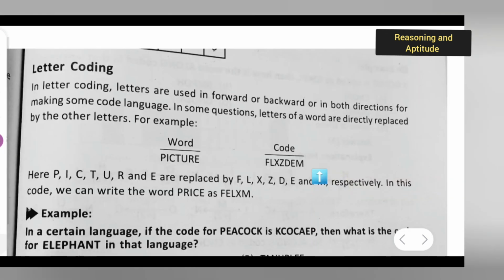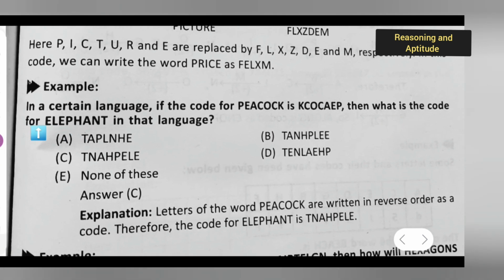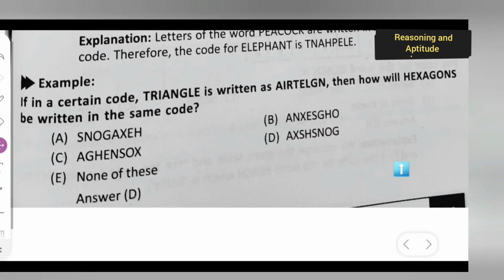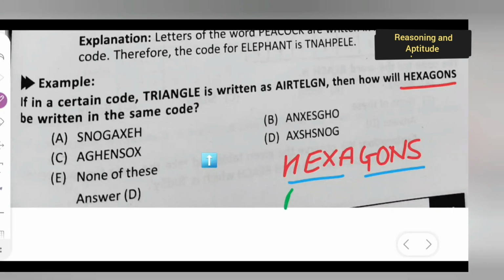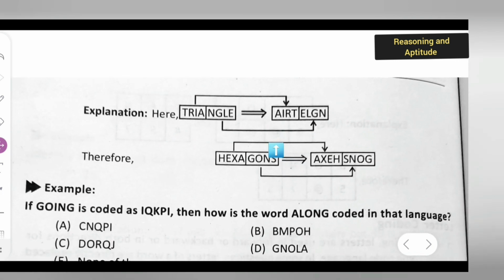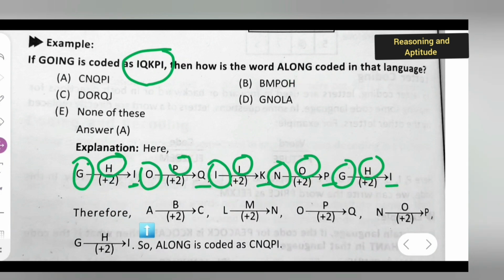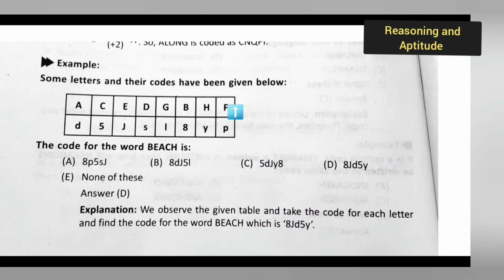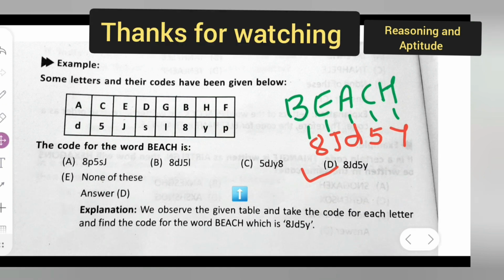letter coding | Reasoning and Aptitude for bank exam preparation and other competitive exam